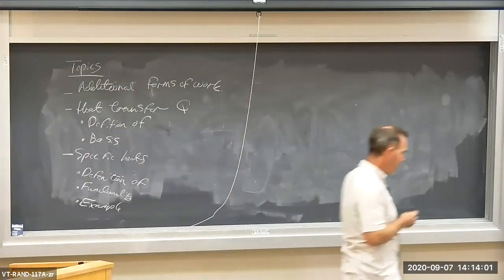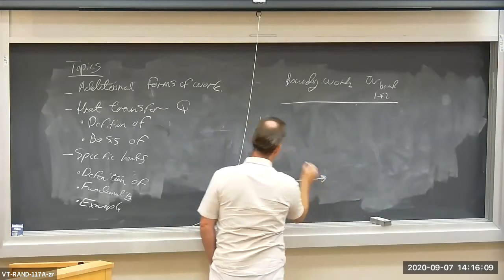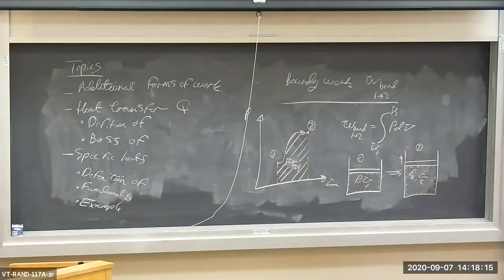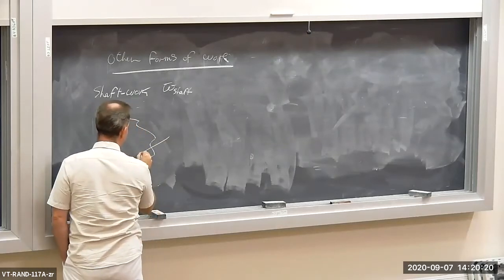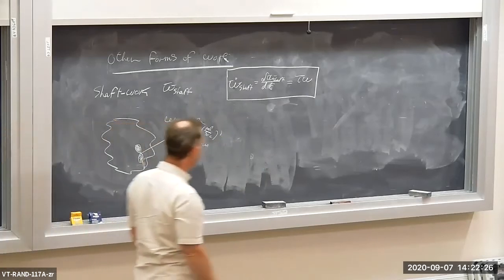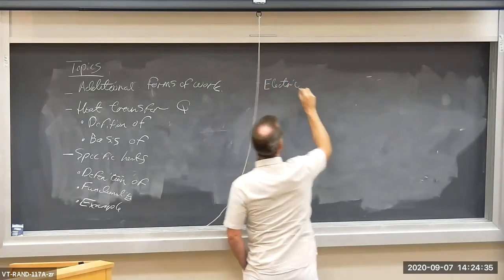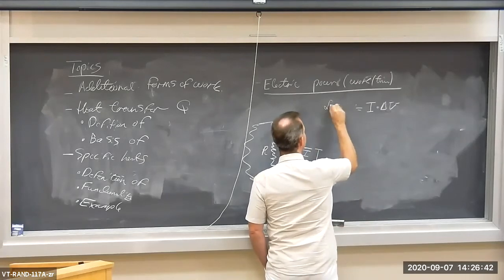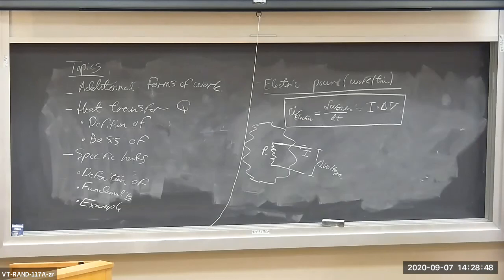ME 2134 Lecture 8 1 F 2020